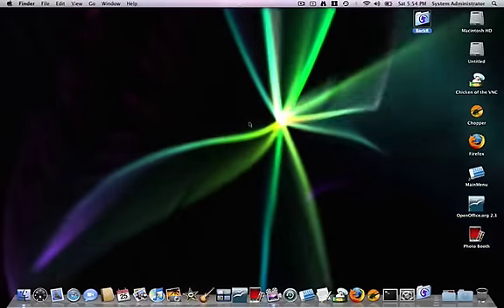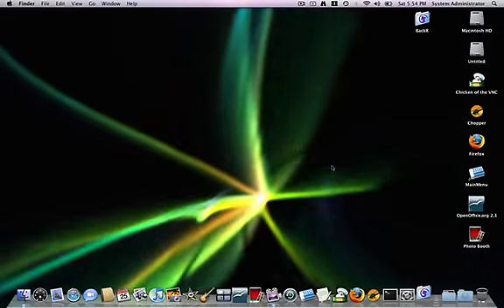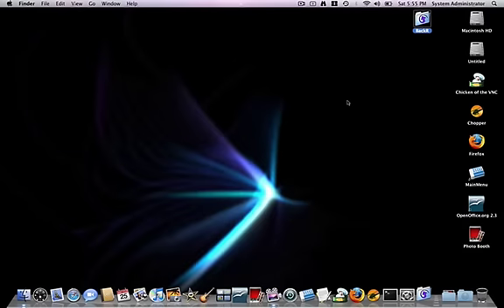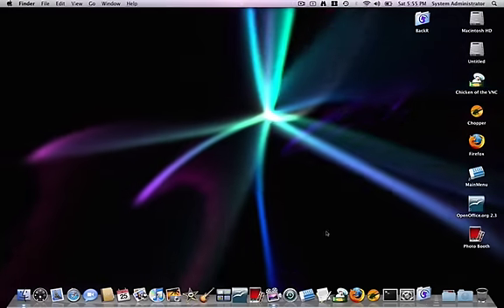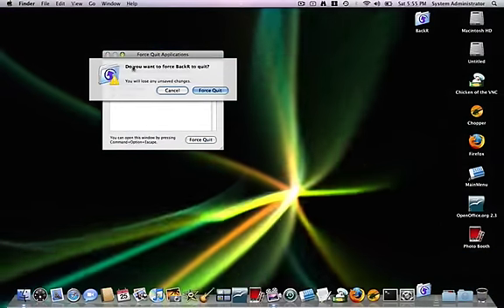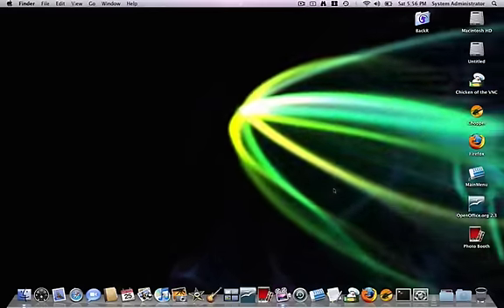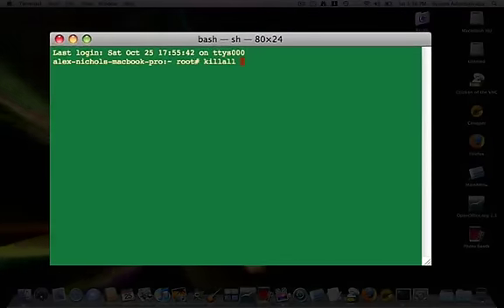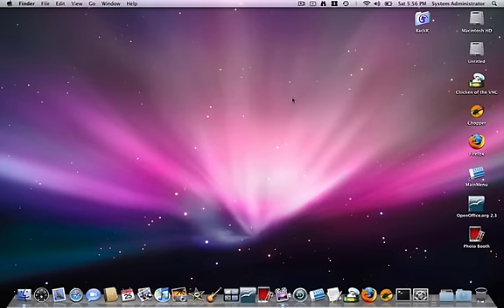Make Screen Saver Your Background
And here is the command in terminal to make it stop

killall ScreenSaverEngine